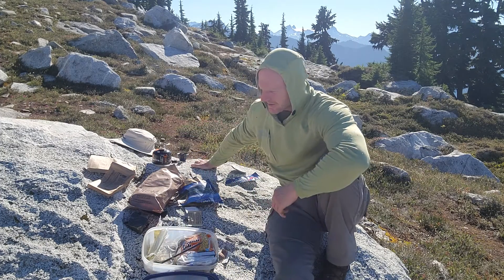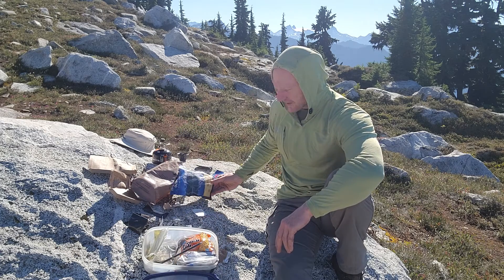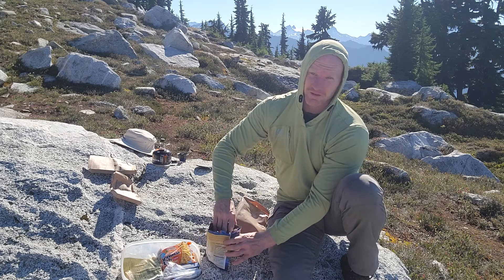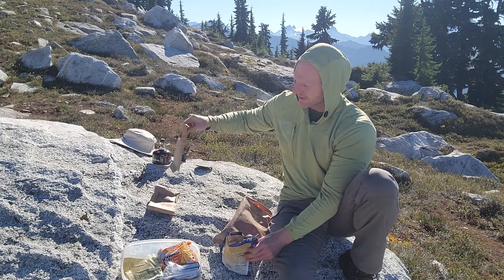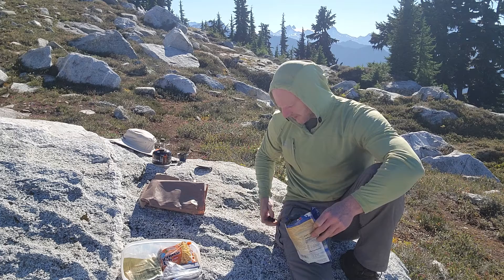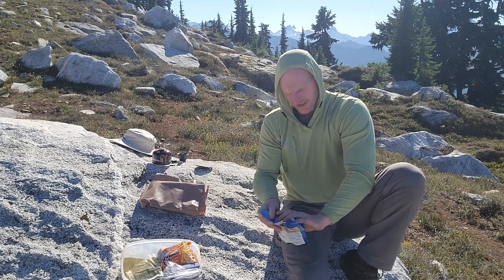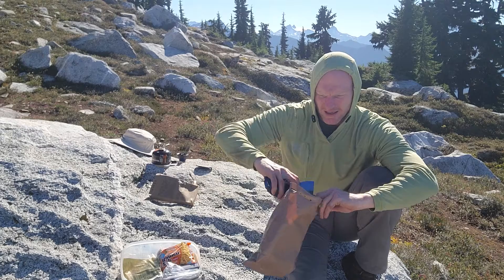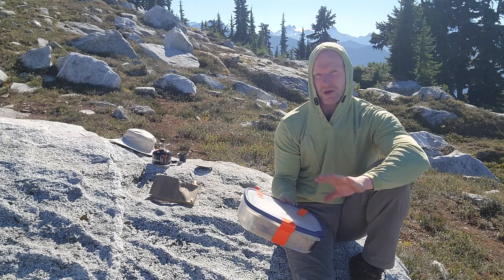pack it in, pack it out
it's always better to leave a place better than how you found it. and definitely don't make it worse. be a contributor to the betterment and not a worthless turd. pack out everything you brought in, and some extra if there's any around.